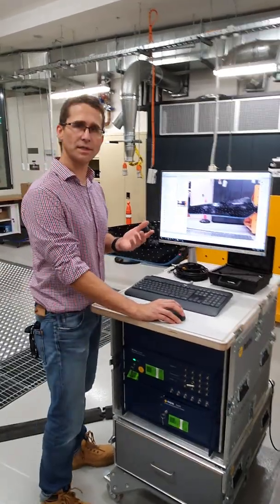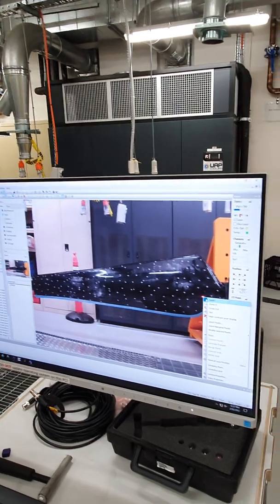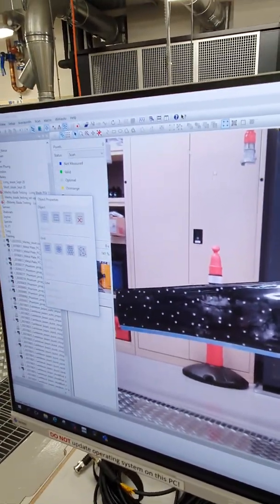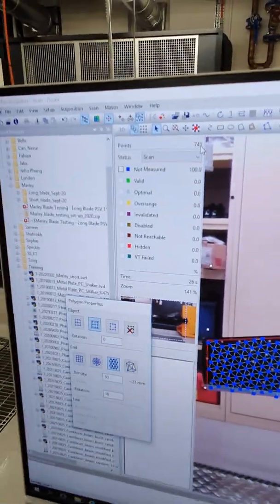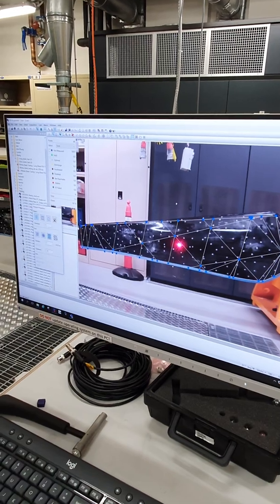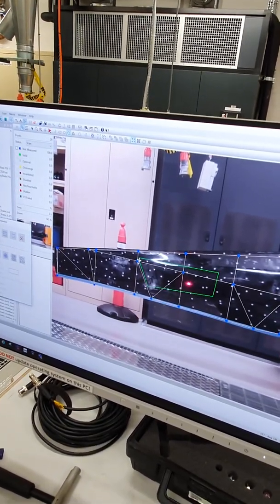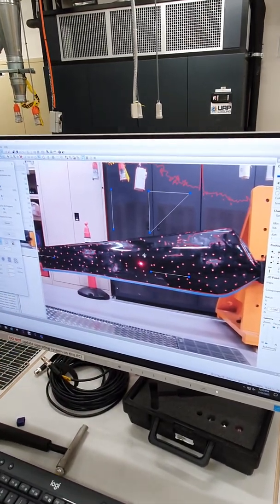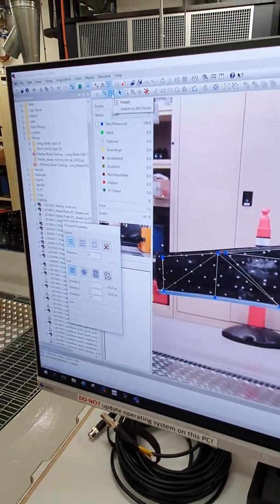UTS Tech Lab Vibration Lab Polytec PSV-500 Tutorial - Part 4/7 Defining the Measurement Grid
In this video I show how to define the measurement grid for the Polytec PSV-500 Scanning Laser Doppler Vibrometer. I describe various options for setting up a measurement grid and how to control them. This is not at all comprehensive; users are referred to the documentation for further info and any other online resources or otherwise that might help.